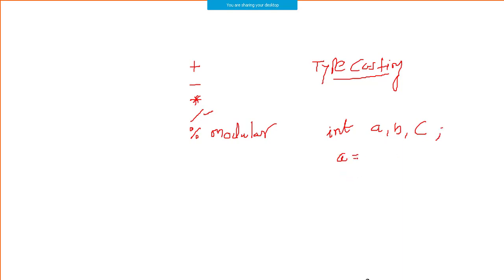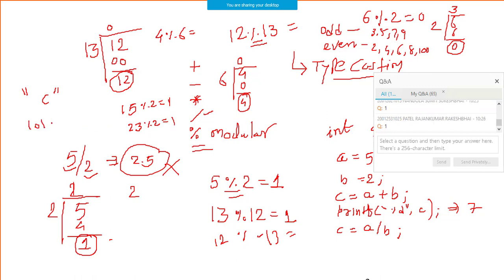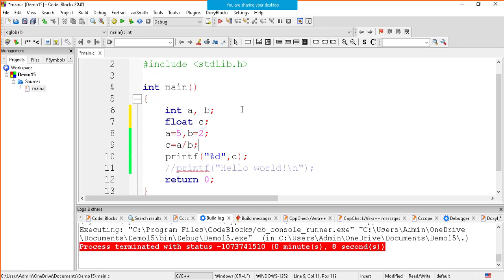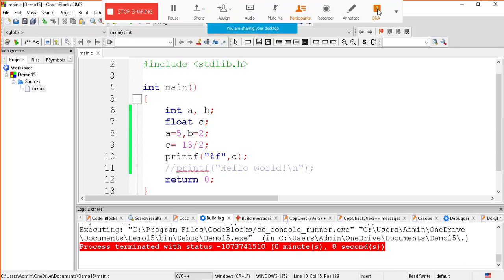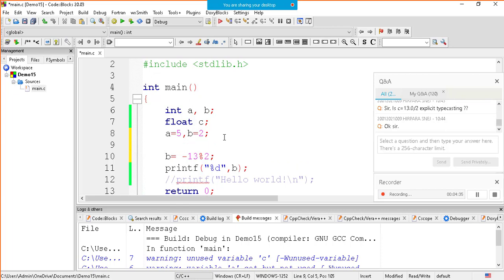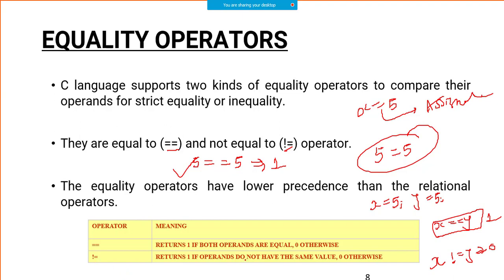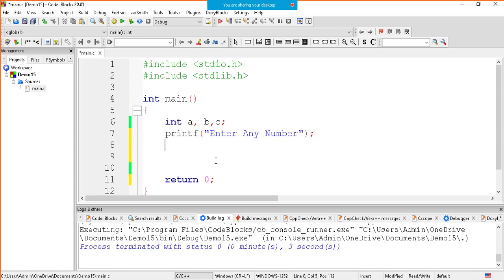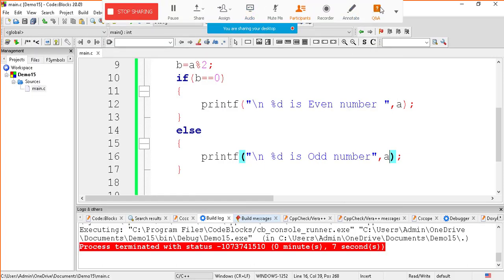Arithmetic, Relational Operators and Decision Making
Video Covers Type Casting (Implicit and Explicit), Modulo operators, Relational Operators, and How one can use all these operators in programming. It also covers, how you can write a program to decide weather given number is Odd or Even. Decision making statement if and else explained clearly with a program.